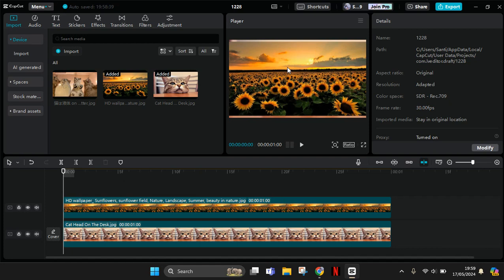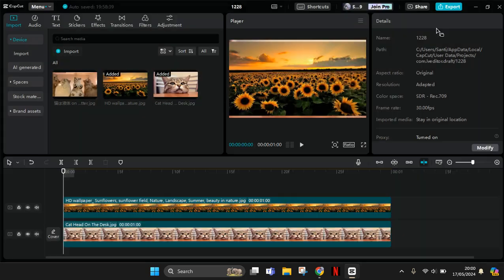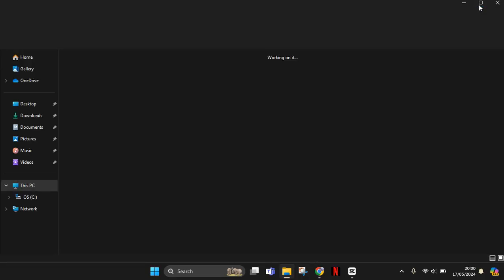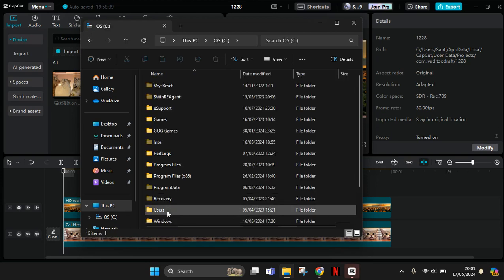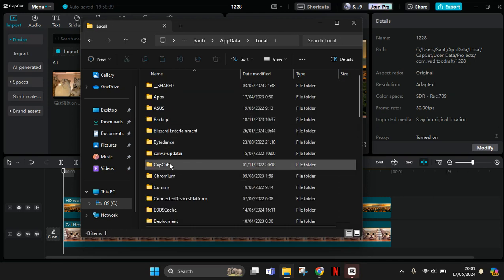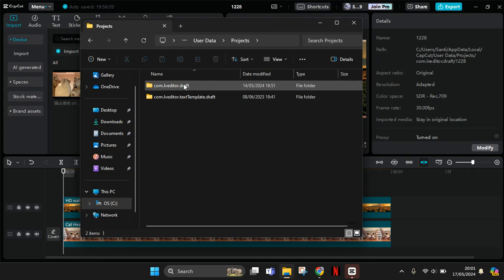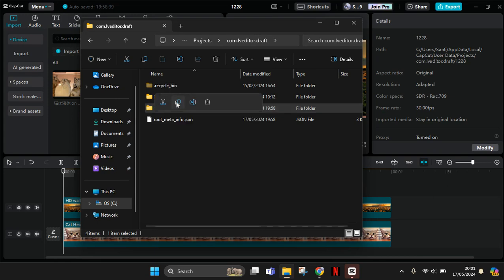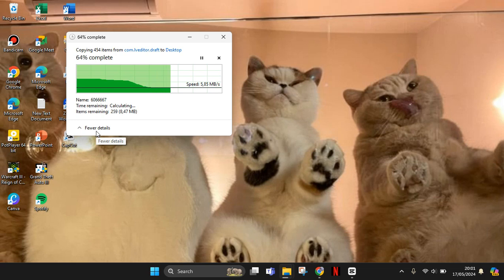👍 PRO HACKS: How to Share Your Capcut PC Project File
This is how you can share the project file on CapCut PC